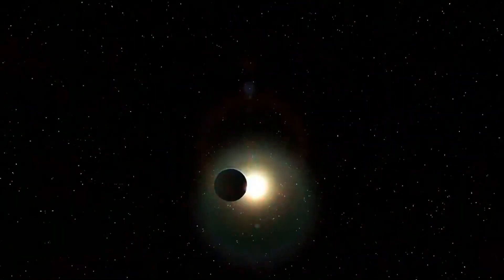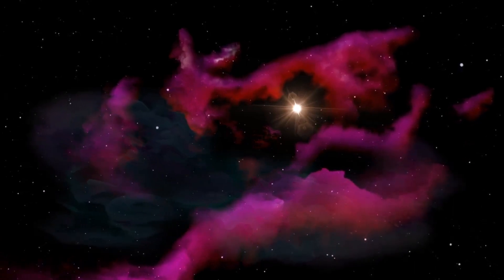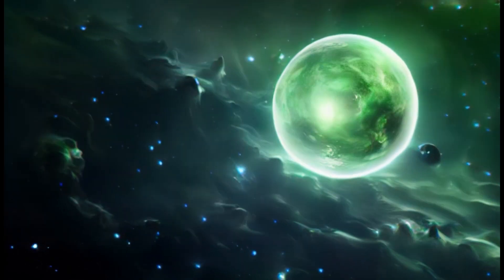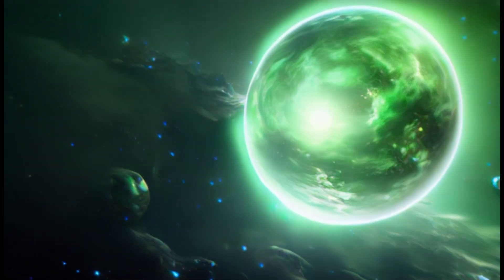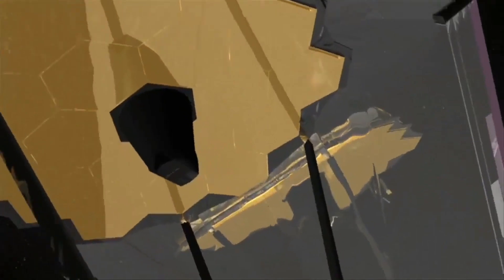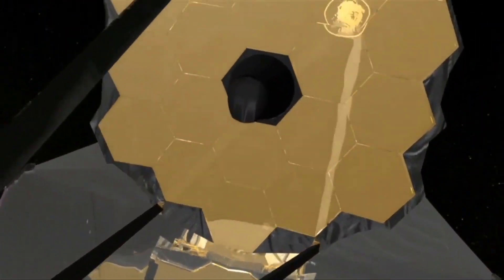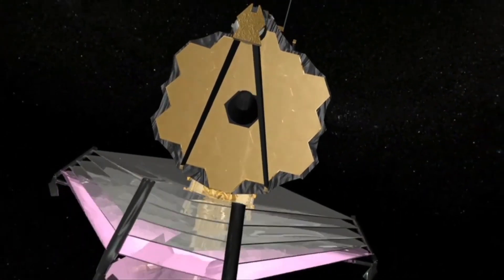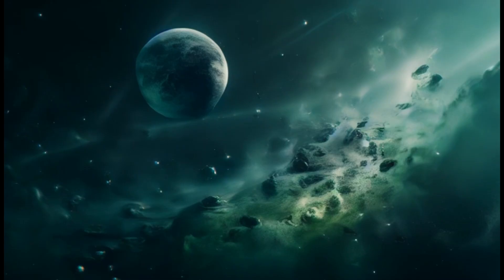Discovering Planet Mountain Dew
Welcome to a captivating journey through the Sodaverse in "Discovering Planet Mountain Dew," a narrated exploration by the renowned astrophysicist Neil deGrasse Tyson. In this thought-provoking video, we delve into the mysteries of space and time, guided by the groundbreaking James Webb Telescope.

Prepare to be enthralled as we delve deep into the universe, unveiling the remarkable phenomena surrounding Planet Mountain Dew. With Tyson's eloquent narration, we unravel the secrets of this celestial body, its origins, and the enigmatic "green shift" phenomenon that has piqued the curiosity of scientists and stargazers alike.

Join us on this visual odyssey as we harness the power of cutting-edge technology to peer into the cosmos. The James Webb Telescope, a marvel of human engineering and innovation, allows us to witness the intricate dance of light and energy, uncovering hidden truths about the universe's vastness.

"Discovering Planet Mountain Dew" is a voyage of intellectual curiosity, a testament to human ingenuity, and a reminder of the boundless wonders that await our exploration. With Neil deGrasse Tyson's unmatched insight and the capabilities of the James Webb Telescope, this video is an invitation to expand our understanding of the cosmos and embrace the beauty of scientific discovery.